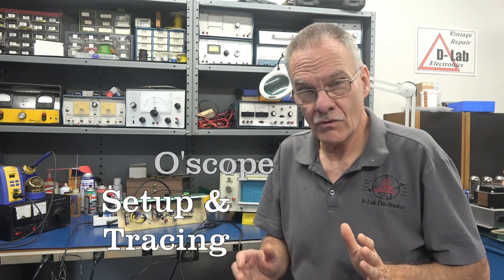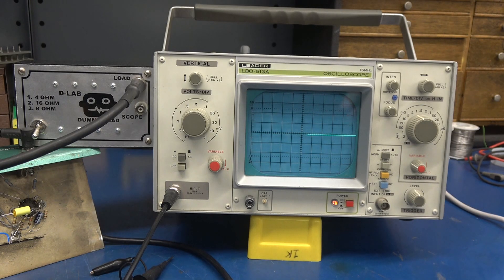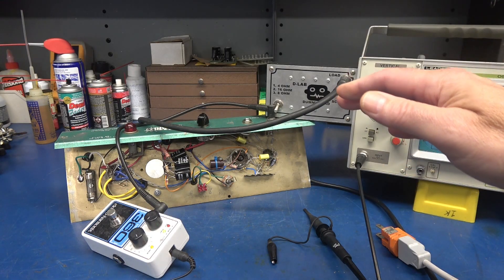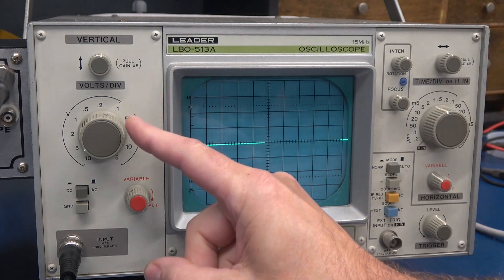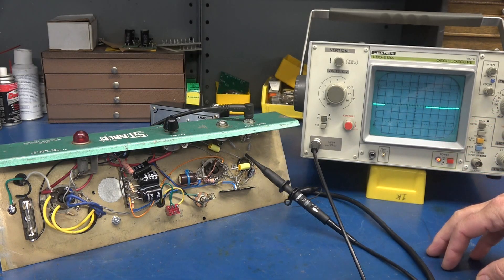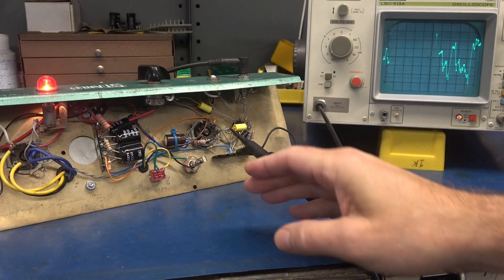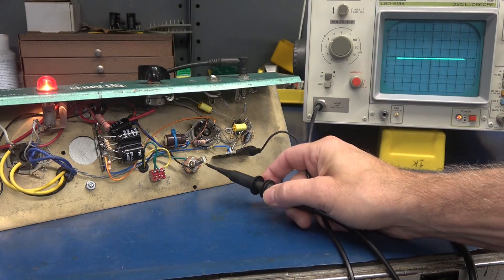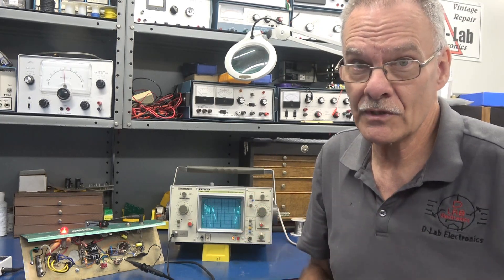Basic Training Oscilloscope & amp testing Trace audio circuits using test points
D-Lab's Basic training. In this video I will cover basic oscilloscope set-up and simple audio tracing thru a Fender 5F1 circuit. The scope in use, Leader LBO-513A, 15Mhz single trace, Analog CRT design. A great compact scope for vintage audio circuit troubleshooting. You can find many older scopes on ebay and other websites for well under $100. No need to buy expensive models for basic audio tracing. If your looking for a vintage scope, and need some advice, drop me a message thru d-labelectronics.com. I will be presenting more in depth test equipment usage videos on my Patreon page. My goal is to keep vintage electronics alive!